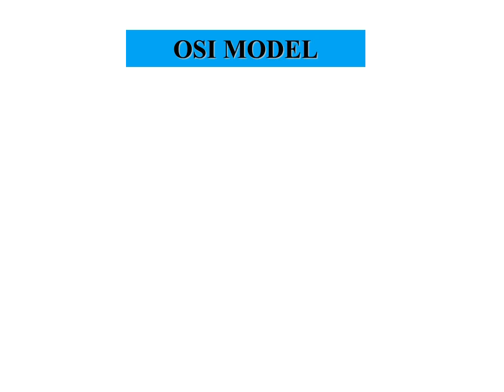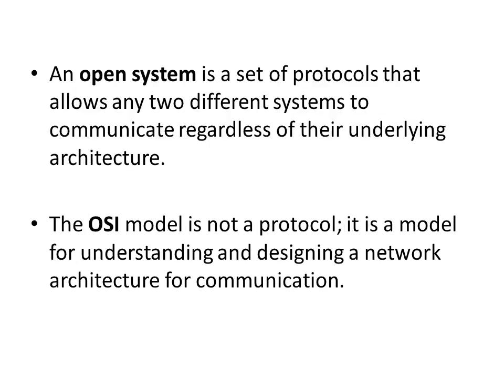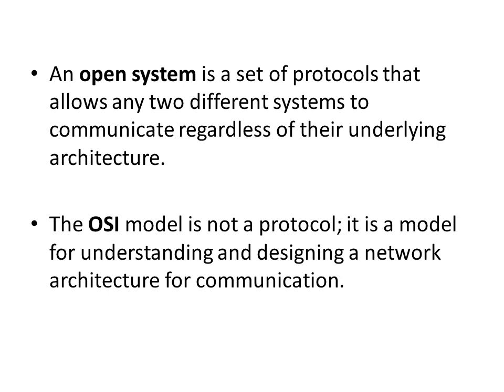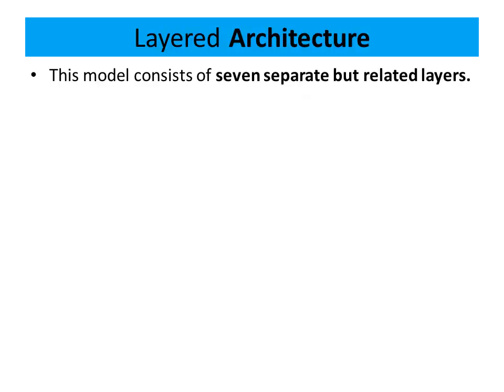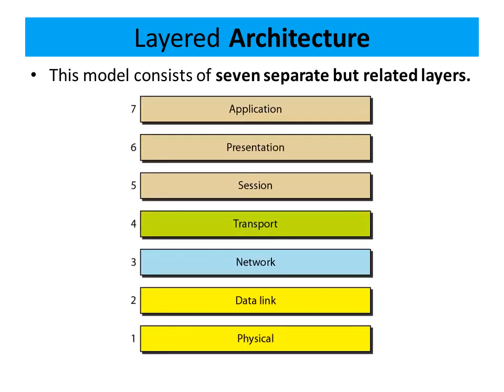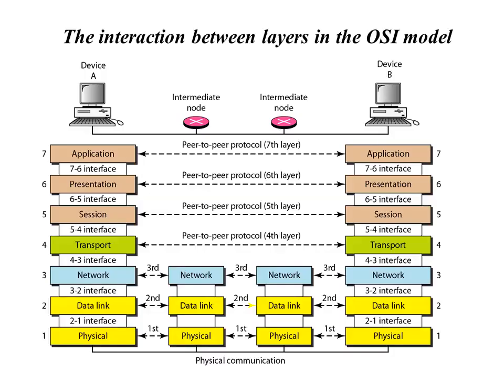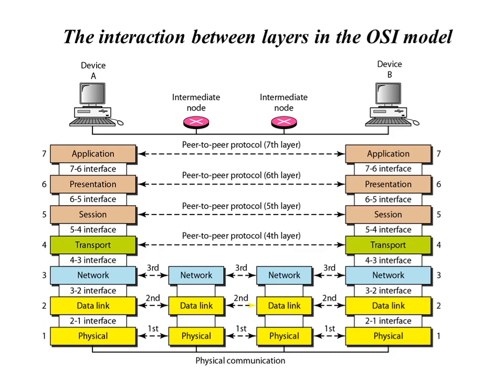Concept of OSI model in Computer Networks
Professor Nirmaye is explaining the concept of OSI model in Computer Networks